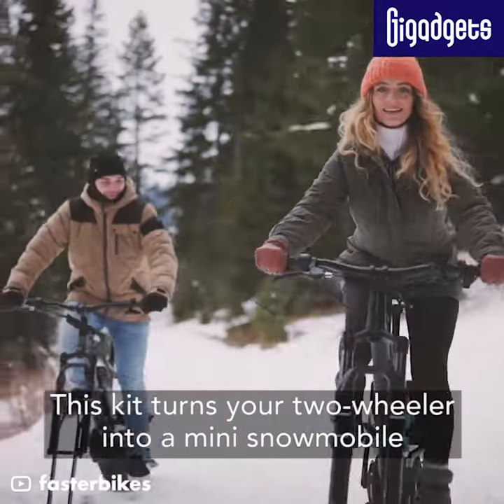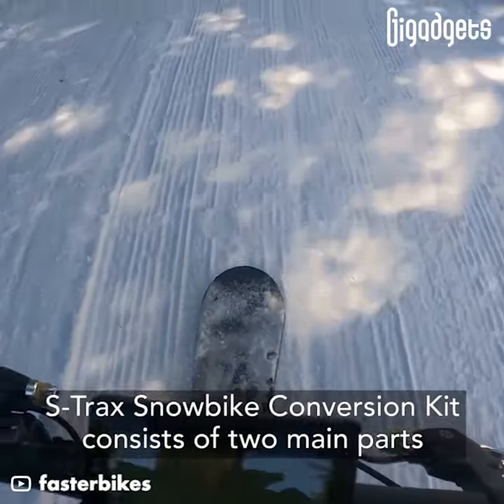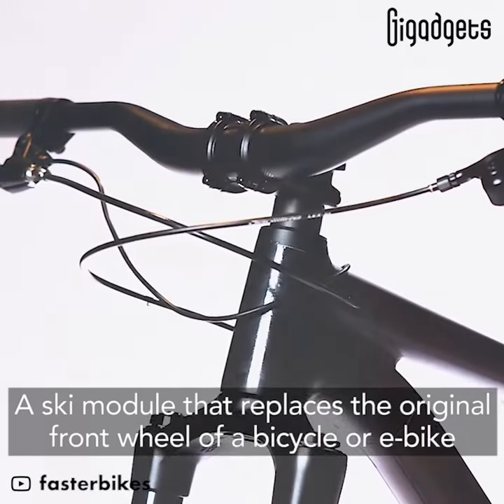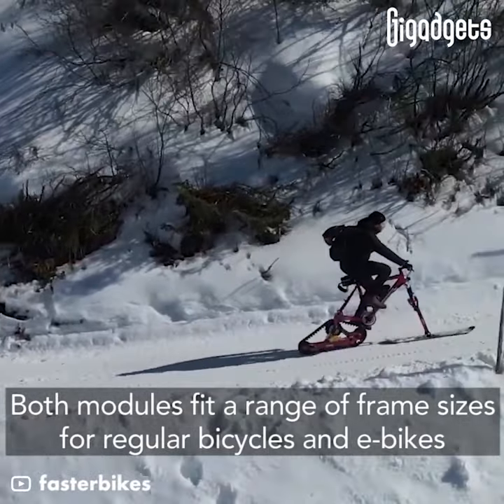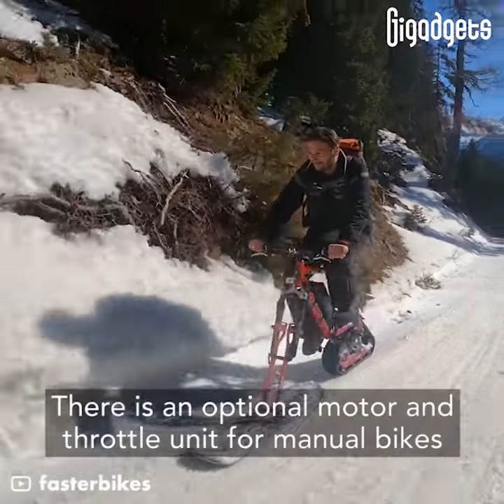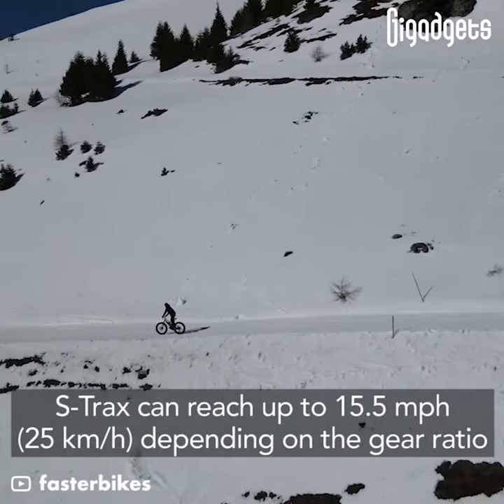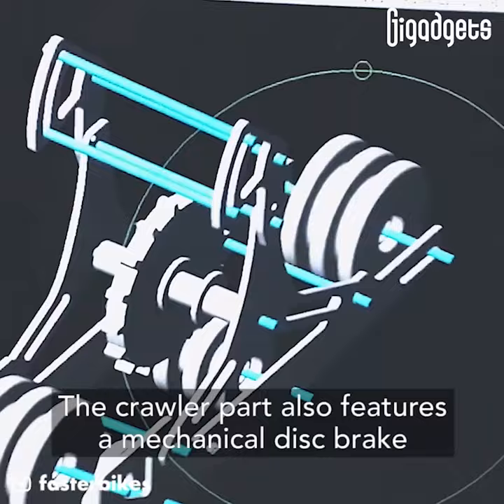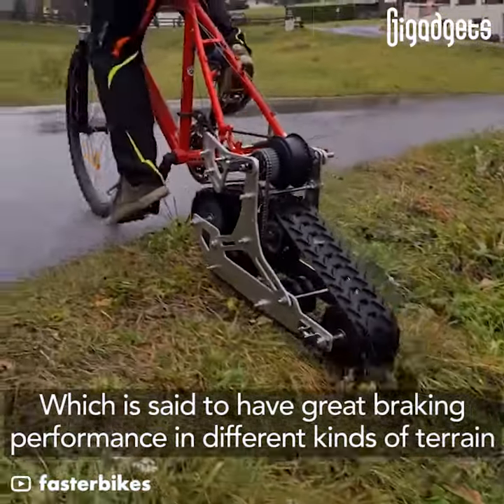This kit turns your two-wheeler into a mini snowmobile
S-Trax Snowbike Conversion Kit consists mainly of a ski module that replaces the original front wheel of a two-wheeler and a crawler module for the back. Both modules fit a range of frame sizes for regular bicycles and e-bikes.

Developed by Austrian company Faster Bikes, the conversion kit aims to upgrade your winter adventures and has a retail price of $2,650.